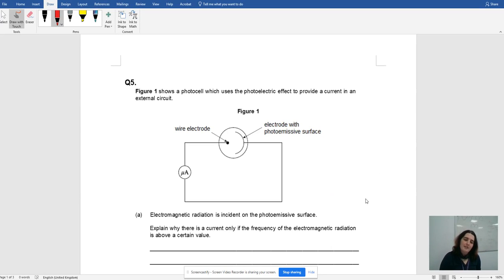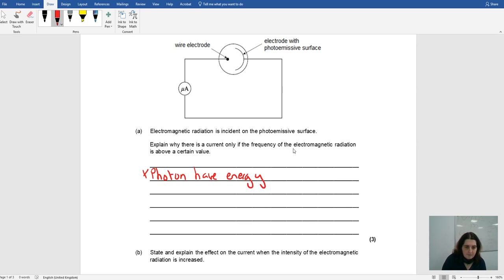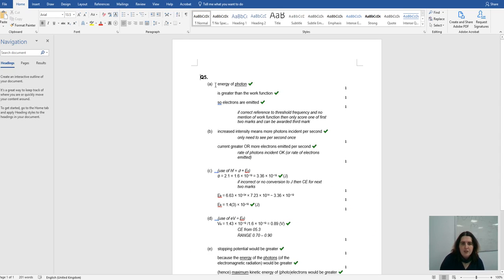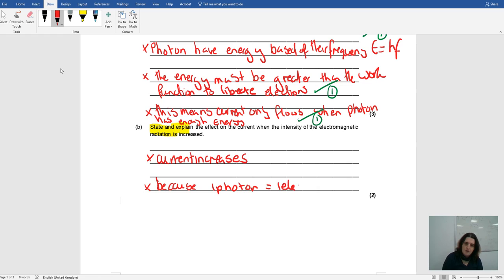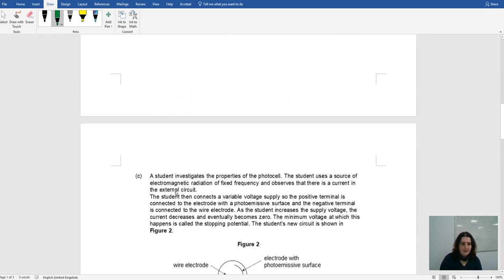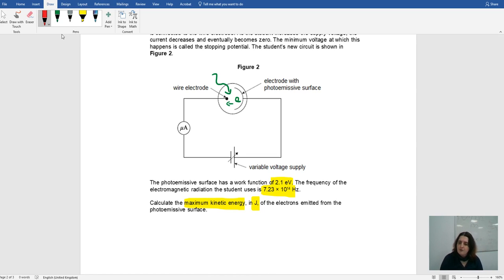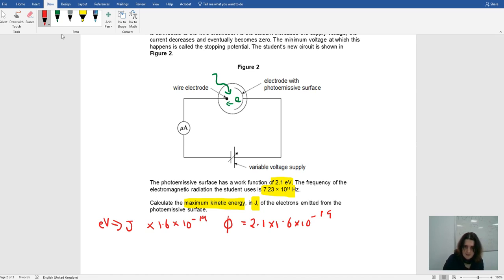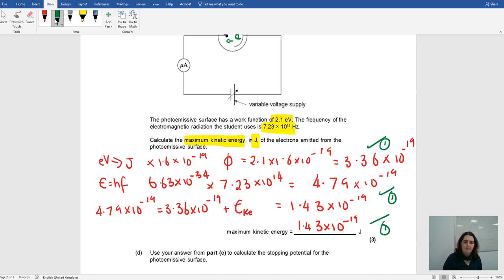Question 5 Photoelectric effect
Question 5 of the 24 day extravaganza!

Look here at photo electric effect and how to use the formula and explain how things change in a photo cell!!

Feel free to pause before I speak to have a go at each section